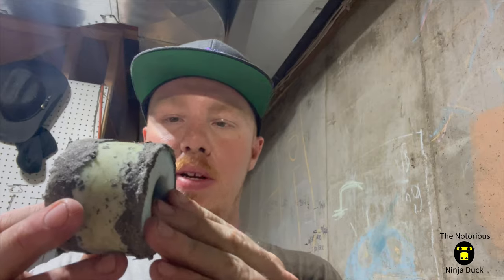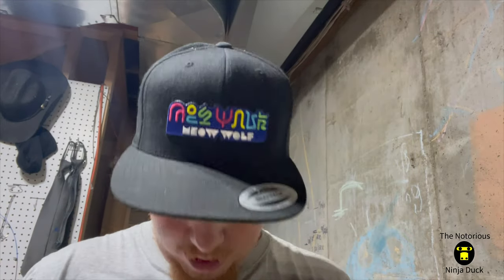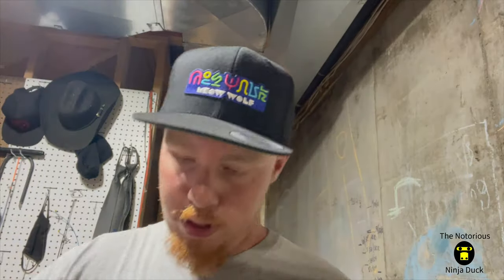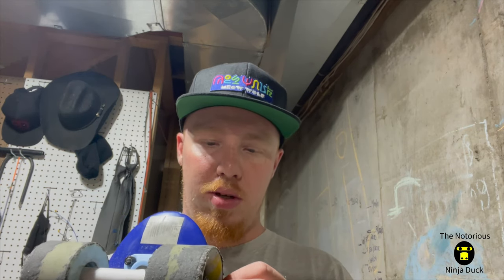Duct Tape Wheels Done?